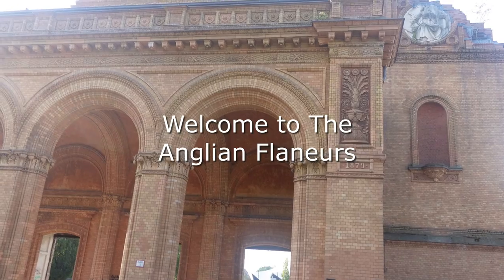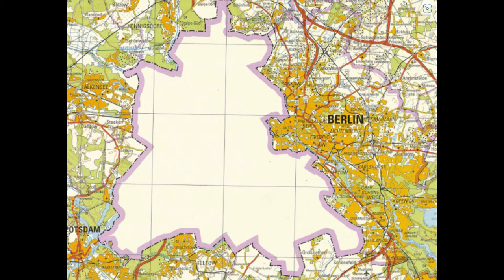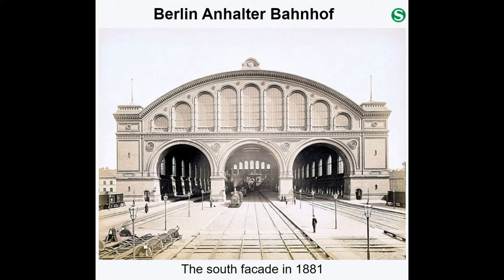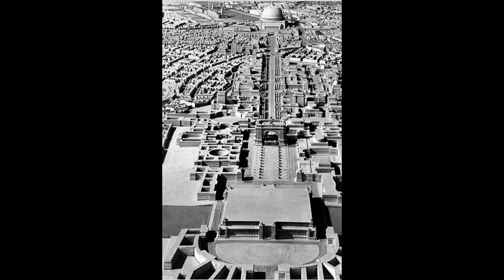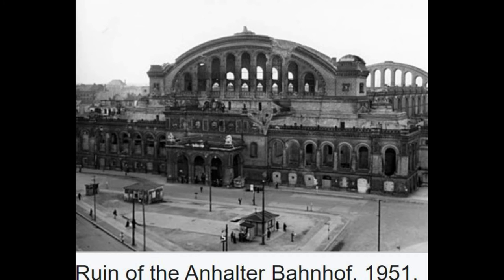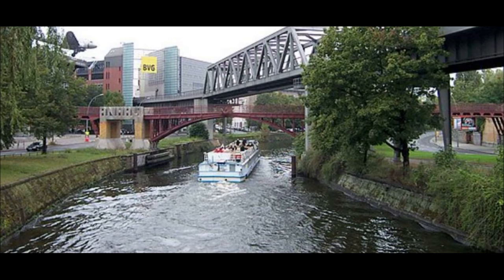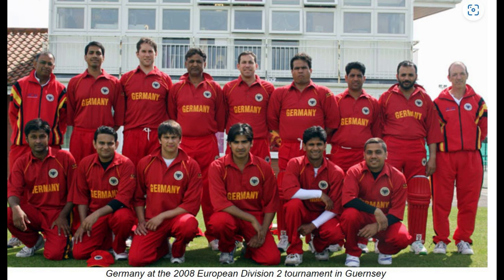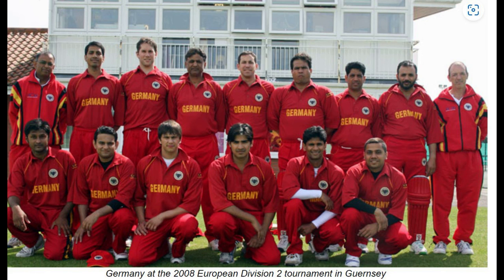Anhalter Bahnhof Berlin and its past history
Join us as we walk around the historic train station of Anhalter Banhof. This place is now a ruin, but its past history and energy lives on. This was Germany's and Europe's largest station during the end of the 19th century. Maybe, the station was never meant to last for too long. Albert Speer and Adolf Hitler wanted to erase it for the building of the World's capital Germania. A public swimming pool was to be built here. Then evil appeared. During WWII, it entered a dark and dreadful period of its history, being a deportation station for Berlin Jews. The Allies bombed the station into a ruin, and then with the partition of Brelin, it was in the wrong place. Just on the western side of the Berlin partition, it had lines running into it from the Soviet sector. In 1952 the end came when the Soviets and East Berlin authorities closed all lines leading to Anhalter. In 1960 the station was demolished other than for the relic we see today. And to cap off the day, we see a connection to the Berlin Cricket Cub. How crazy!!

sub_confirmation=1